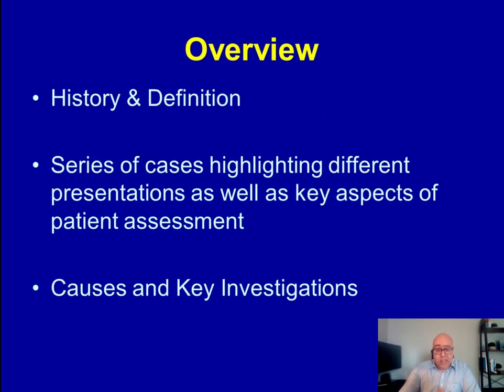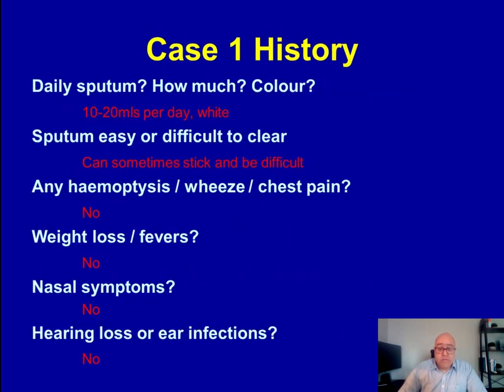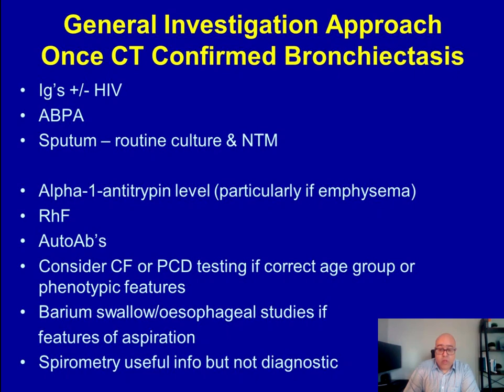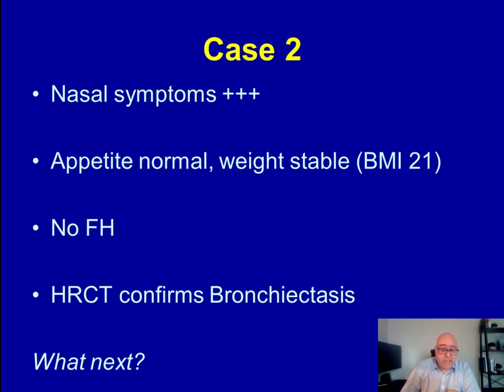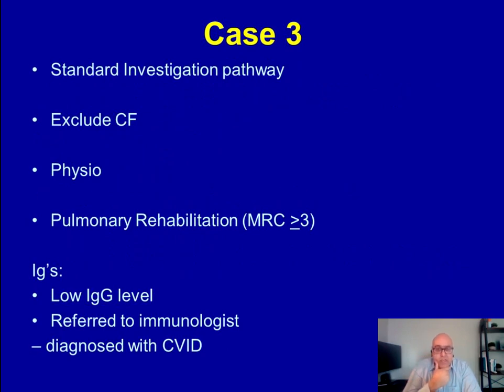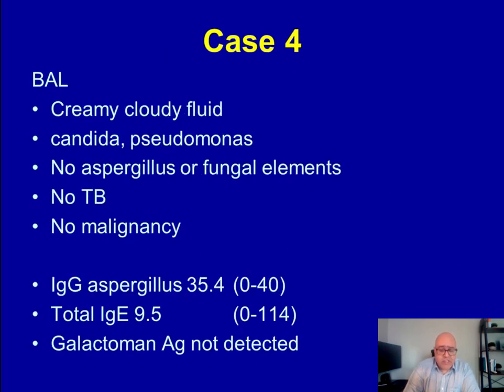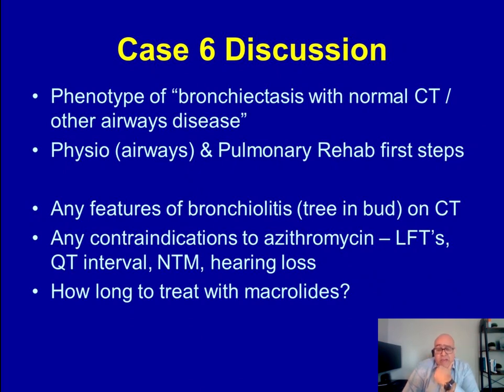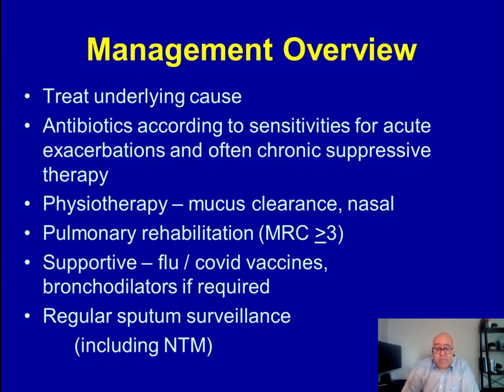Bronchiectasis Causes & Presentations